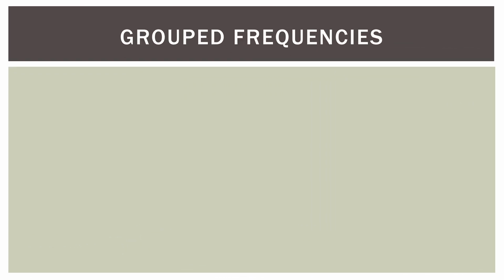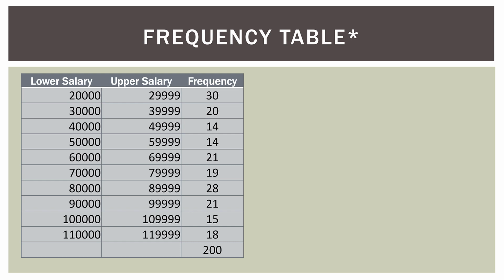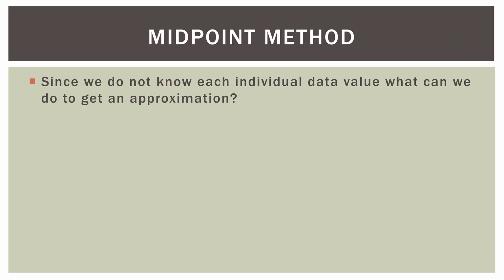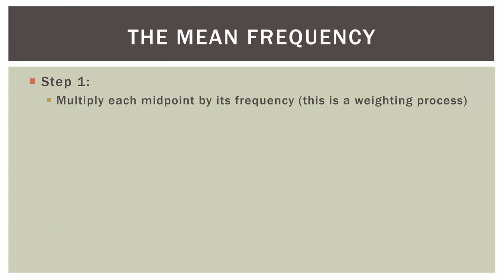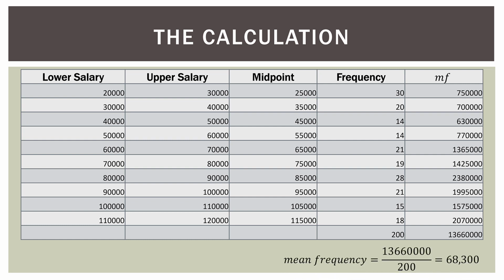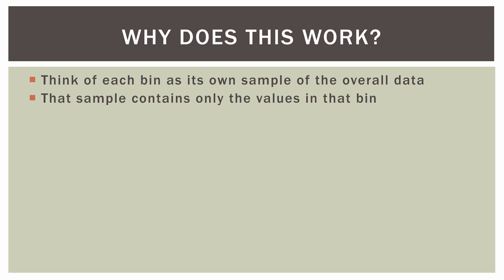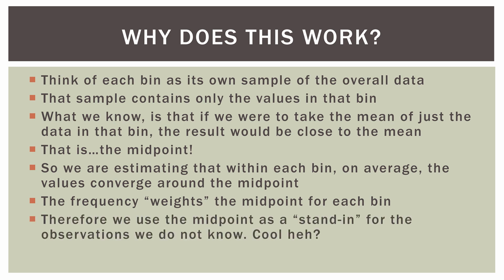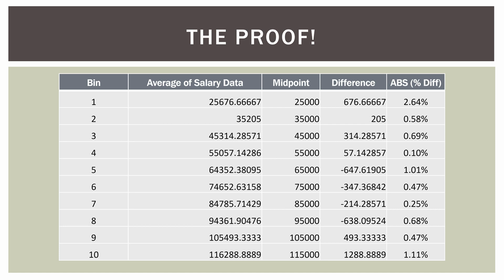Statistics 101: Descriptive Statistics, Mean of Group Frequencies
No data? No problem! What if you only have a frequency table or a histogram and not the actual data? But do you need or want the mean of the data you don't have? Finding the mean of group frequencies is a short, simple, and straightforward technique for estimating the sample mean from limited information.

Happy learning!